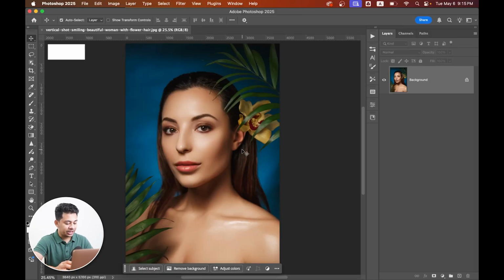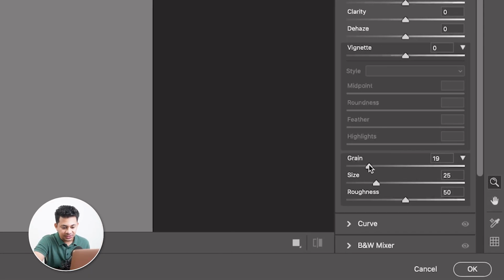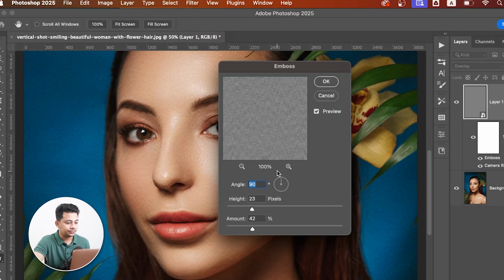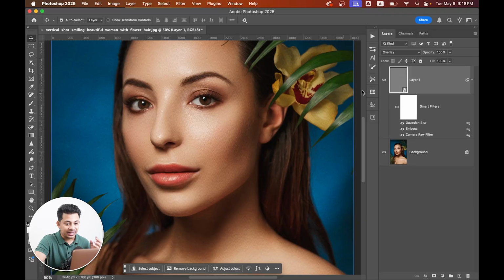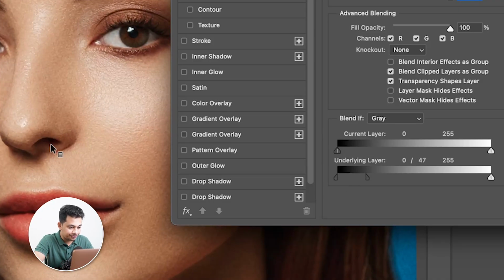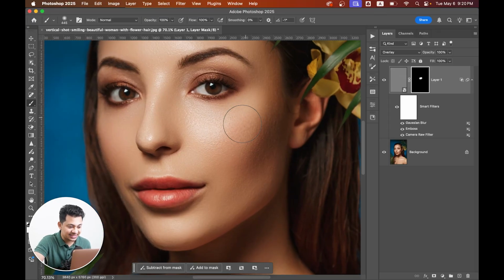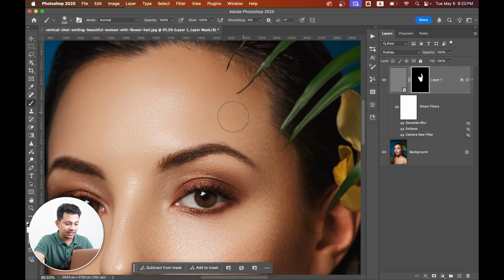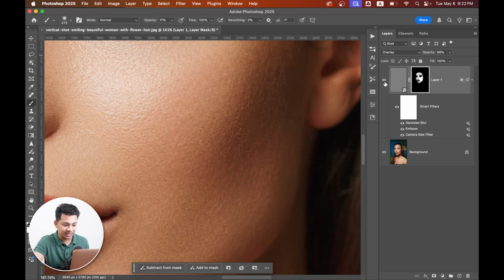Realistic Skin Texture in Photoshop – Easy & Fast! (+ FREE Action)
Want flawless, realistic skin texture in Photoshop that doesn’t look fake or overdone? In this easy Photoshop tutorial, I’ll walk you through a professional method to enhance skin texture using Camera Raw, Emboss, and smart filters.